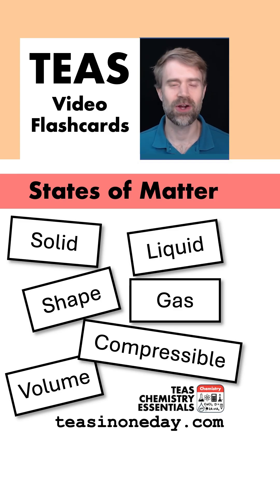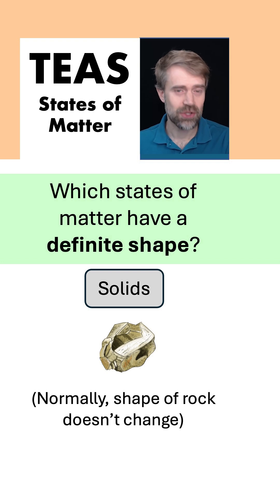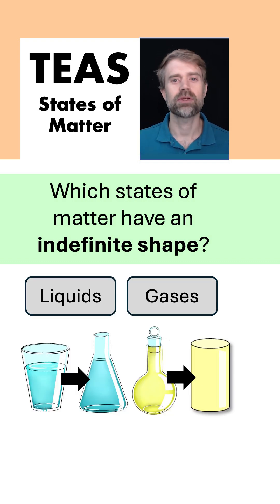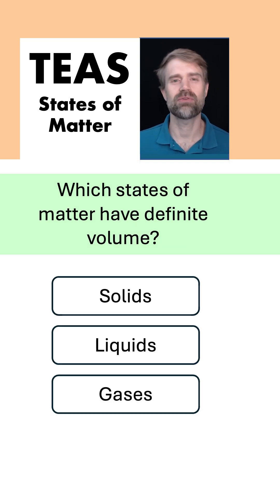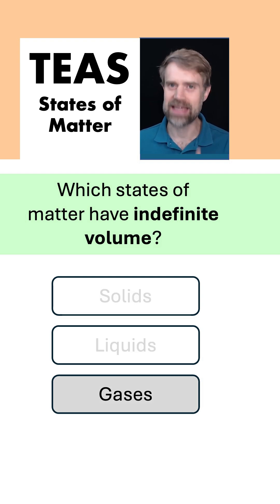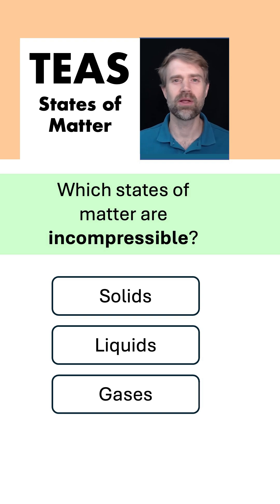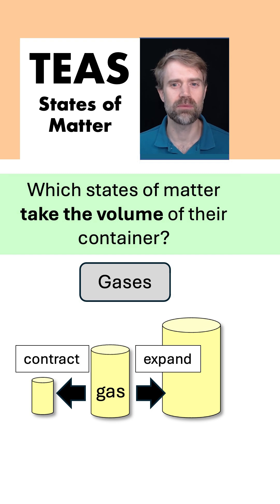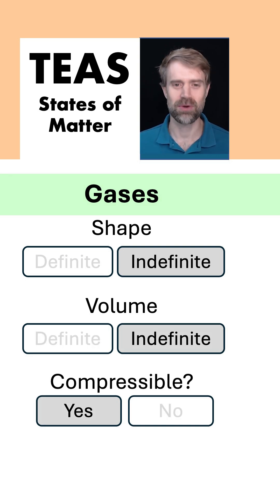TEAS 7 Chemistry Flashcards: States of Matter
For the ATI TEAS 7 Exam, one of the most important chemistry topics is states of matter. In this video, we do a bunch of flashcards to practice some of the characteristics of solids, liquids, and gases. To practice, you can watch this video over and over until the information sticks.